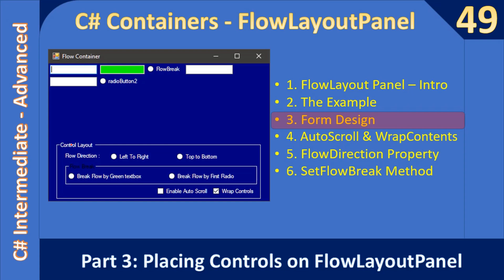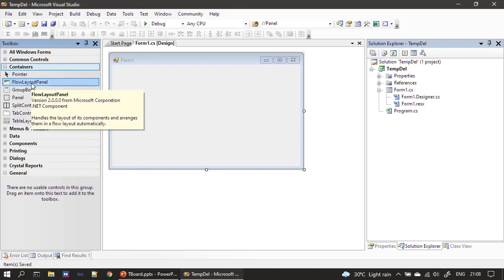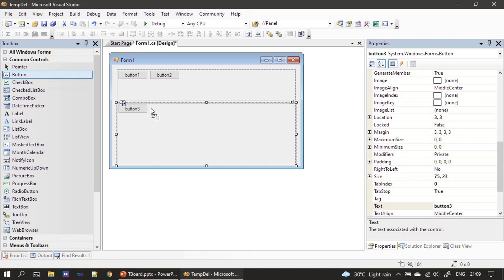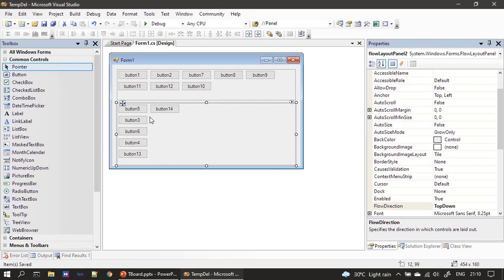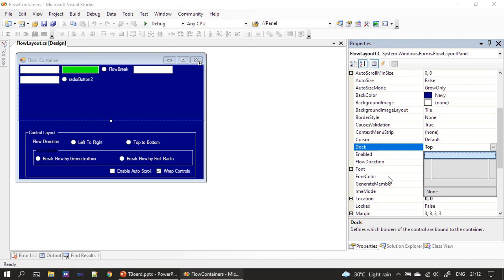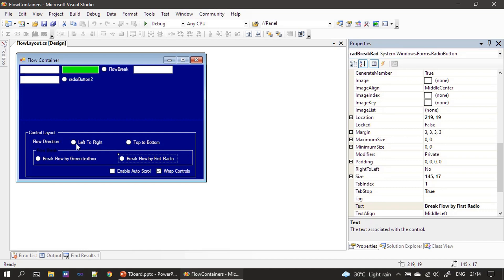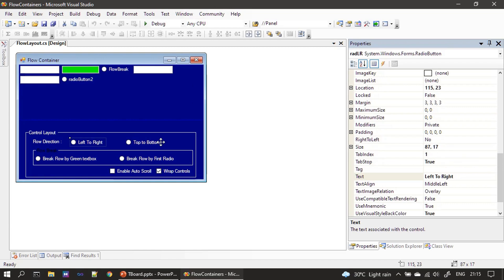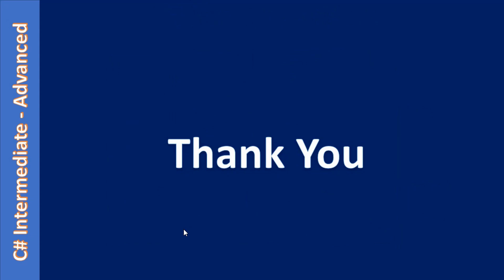C# FlowLayoutPanel Container | Part 3 Form Design | C# Advanced #49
In this C# Advanced Video, we will add FlowLayoutPanel to a Form and then try adding the controls to it during the design time. We will learn how controls get arranged with FlowDirection Property. Then, we will also have a look at the form design of the example which we will develop in the next coming videos.